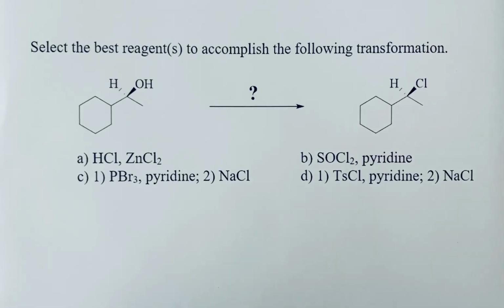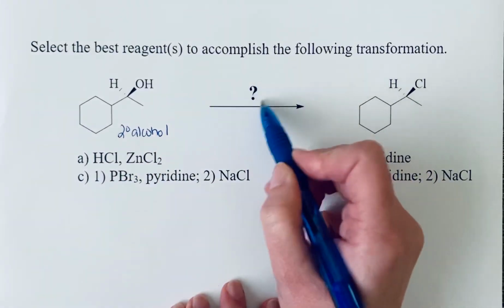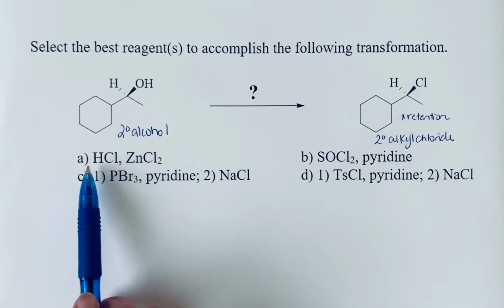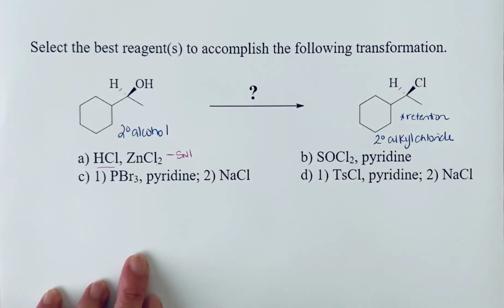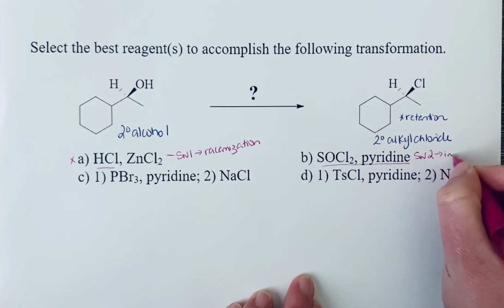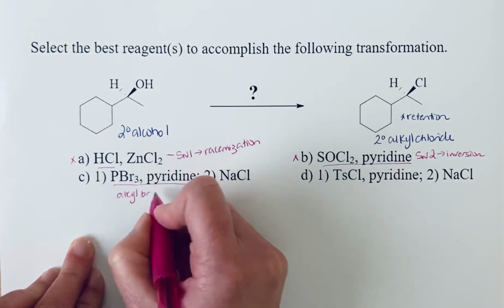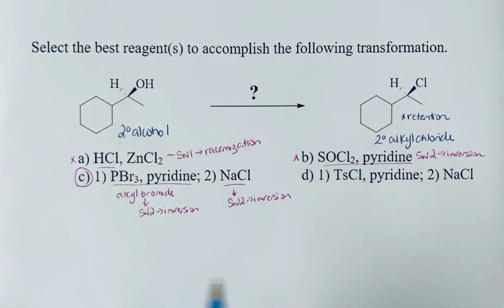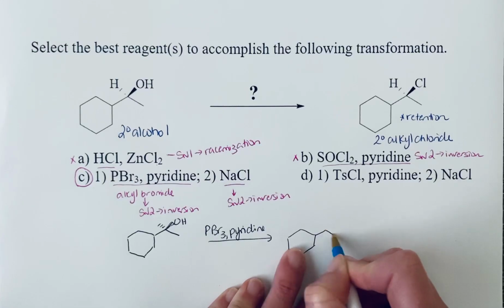Alcohol substitution example 1